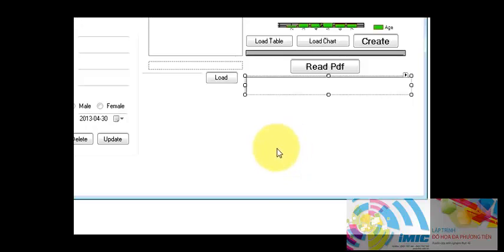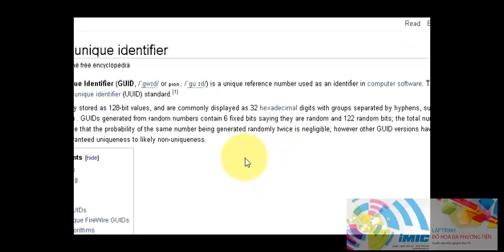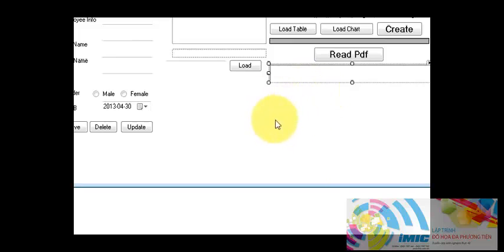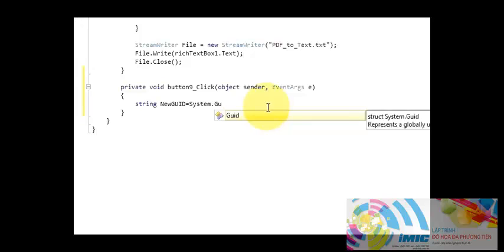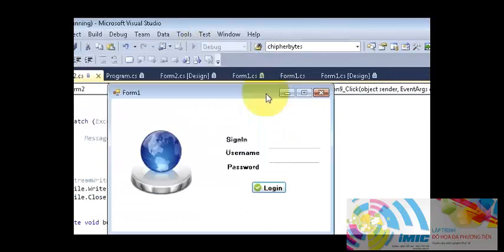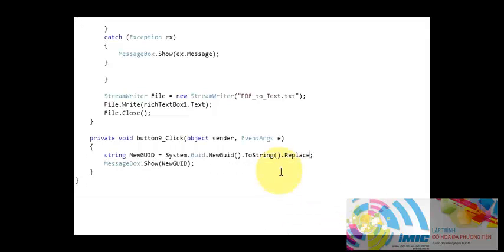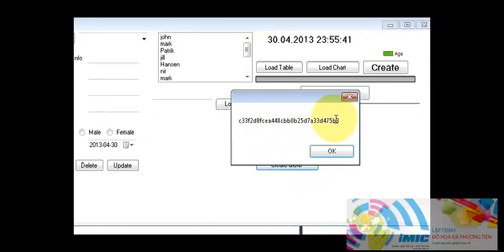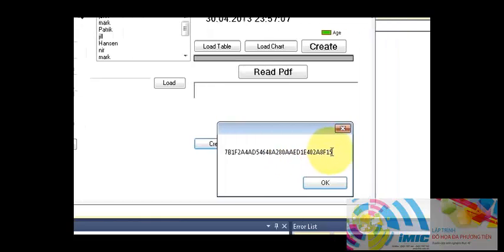Csharp Tutorial 53 Generate Globally Unique Identifiers GUIDs in Csharp